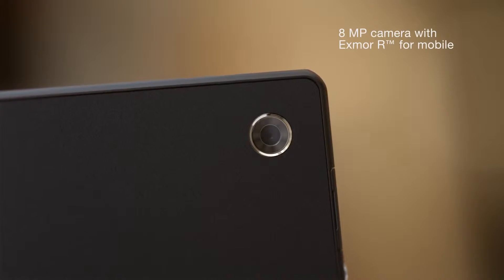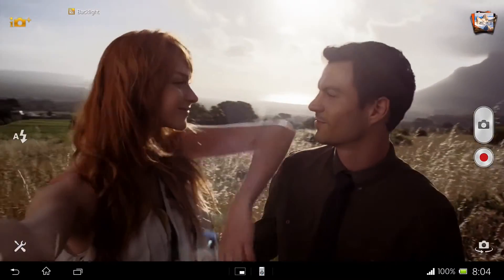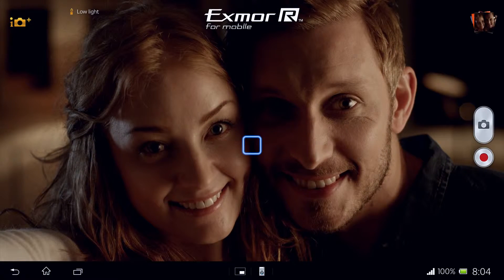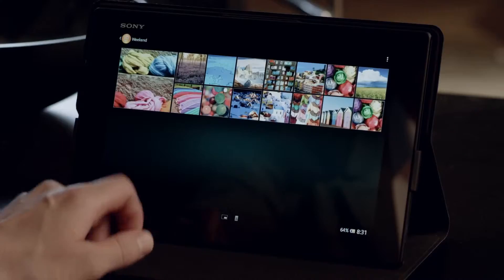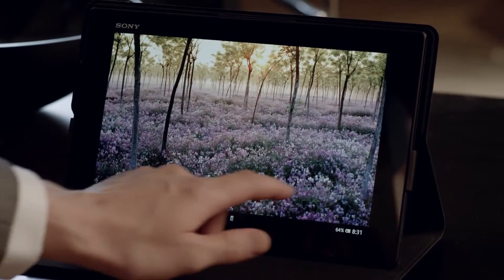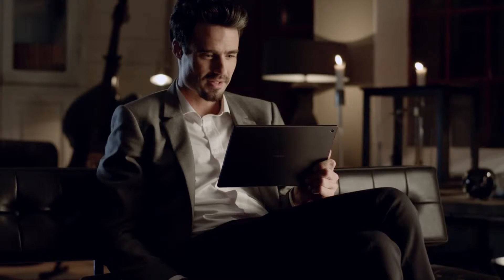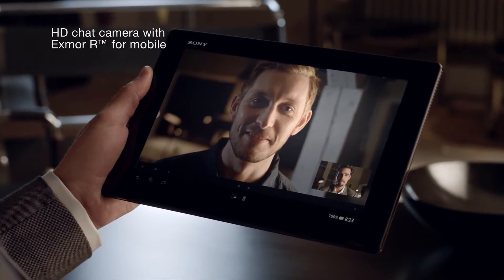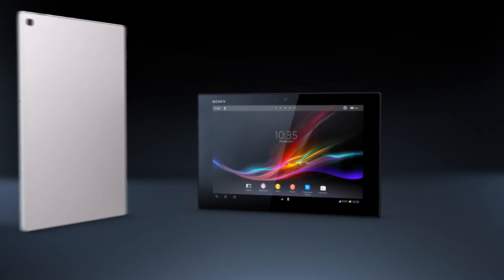Sony Xperia Tablet Z Camera Overview Technòlògy - Yoùtùbe - HD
It&#39;s sharper. Faster. More vivid. It&#39;s also the world&#39;s thinnest 10.1&quot; tablet with a highly durable dust and water resistant design that lets you enjoy it practically anywhere. For razor-sharp video and bright, lifelike photos, the Xperia™ Tablet Z&#39;s screen takes advantage of Sony&#39;s world-renowned display technology. And it&#39;s just as impressive on the inside, with a quad-core processor for blistering speeds and jaw-dropping graphics. There&#39;s even a One Touch feature that lets you transfer content wirelessly to your NFC compatible TV, smartphone or speaker with a simple touch. 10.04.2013 Technòlògy - Yoùtùbe - HD